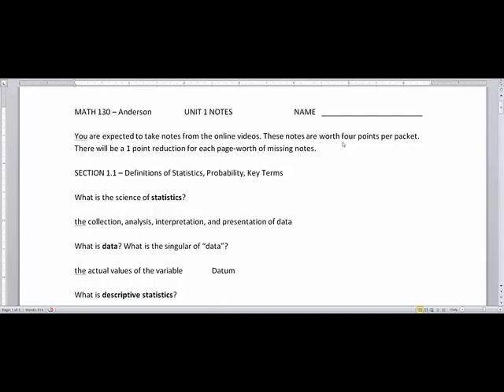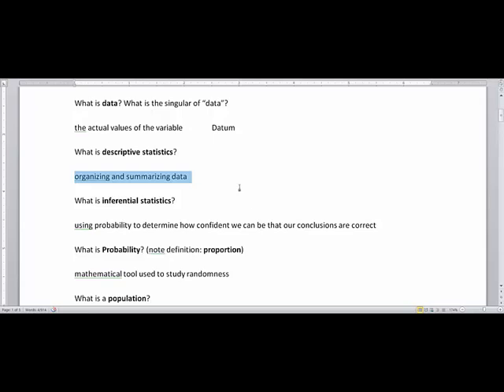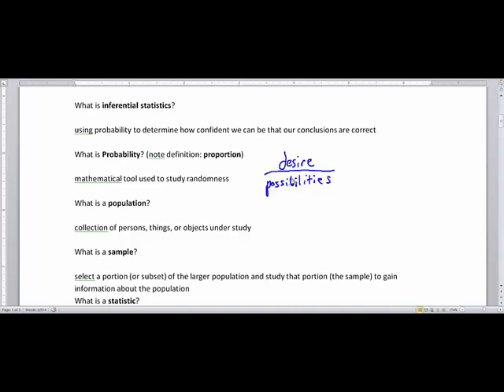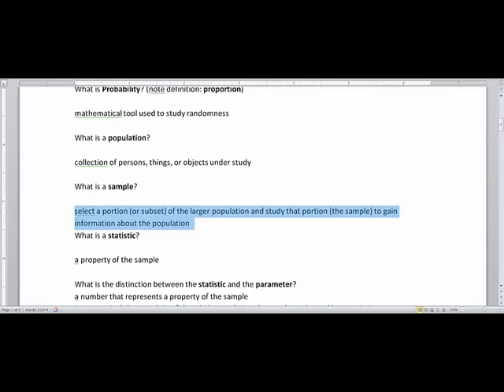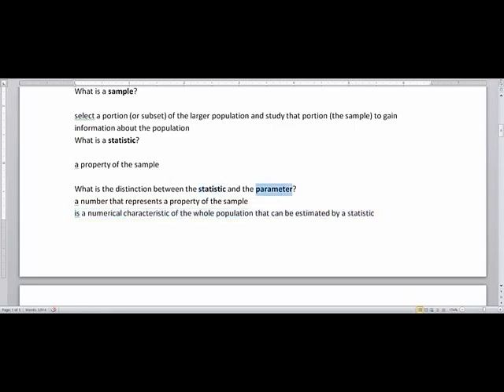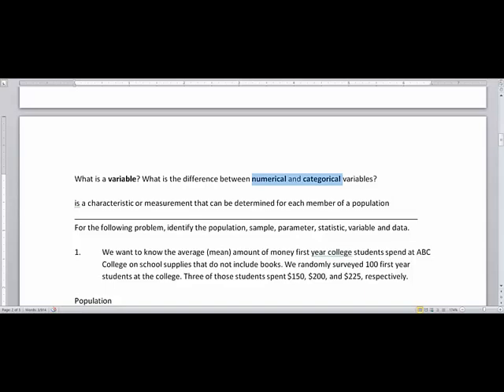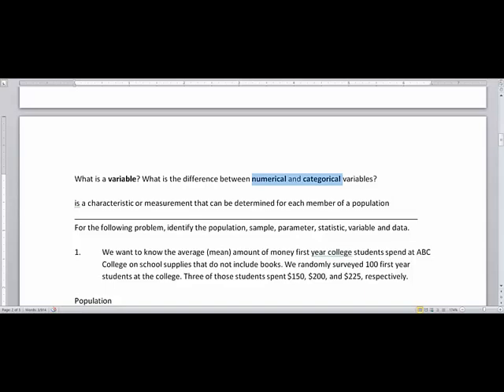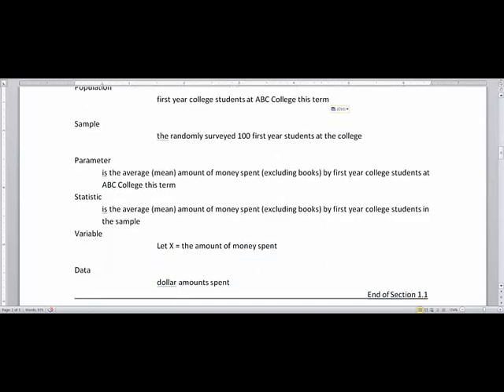The Basic Vocabulary of Statistics